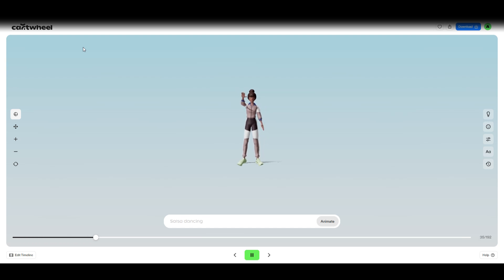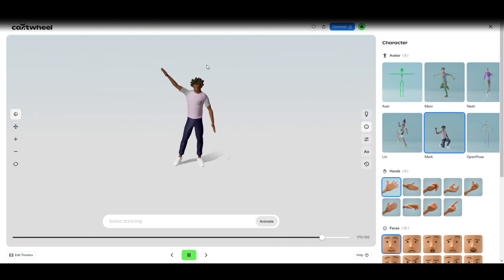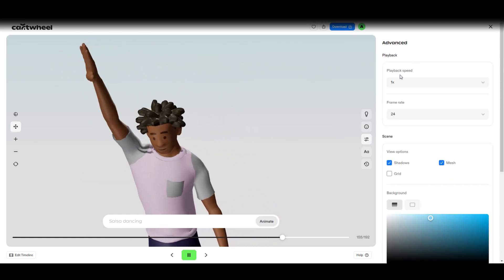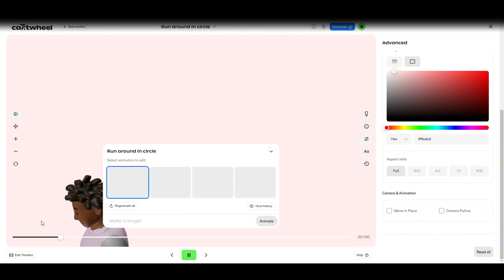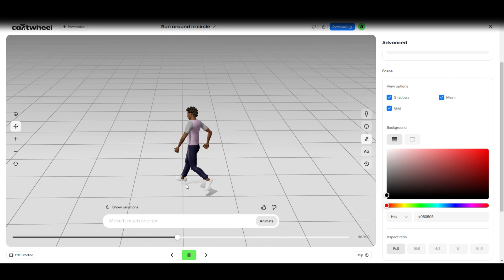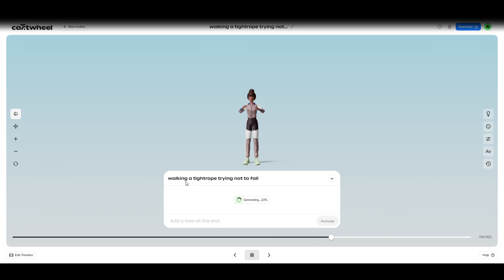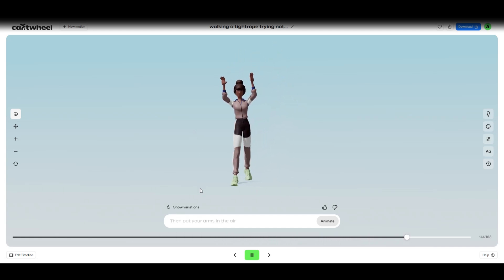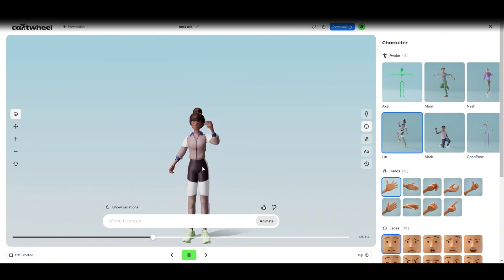Text to Animation is here! You have to try it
Cartwheel is an innovative AI tool that converts text inputs into animations. Although it is currently in the early stages of development, it shows significant promise for future applications in various fields. The technology behind Cartwheel could revolutionise the way we create animated content. As it continues to evolve, it’s definitely worth keeping an eye on its progress and potential developments.